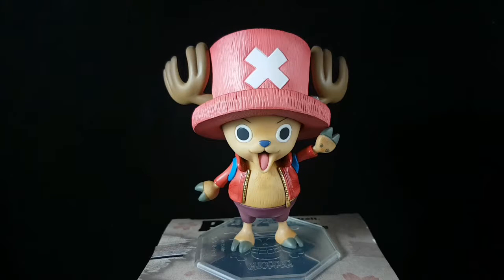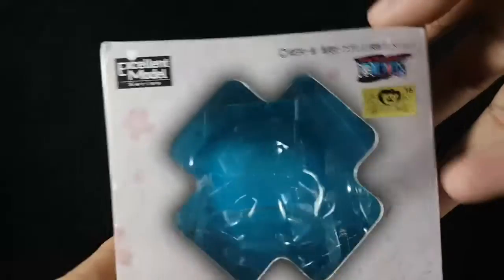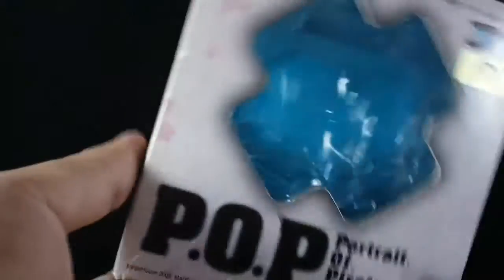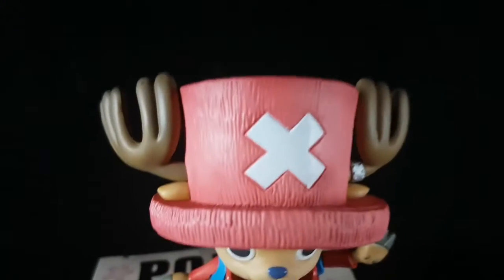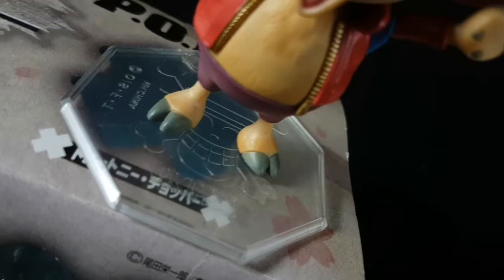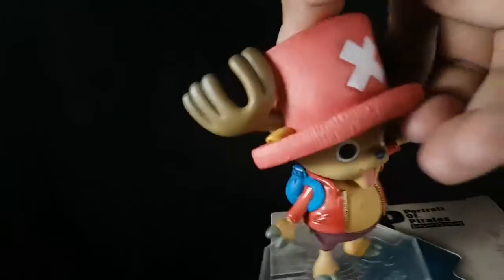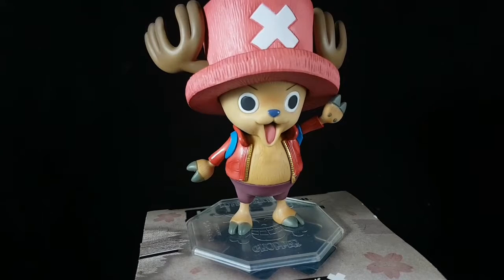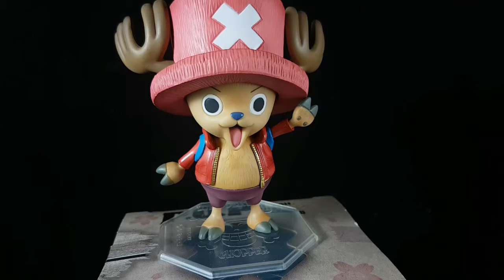Portrait of Pirates Neo Tony Tony Chopper